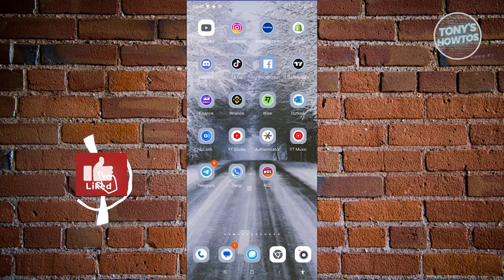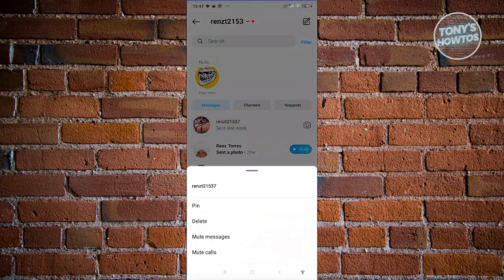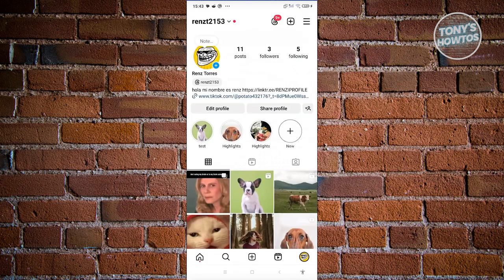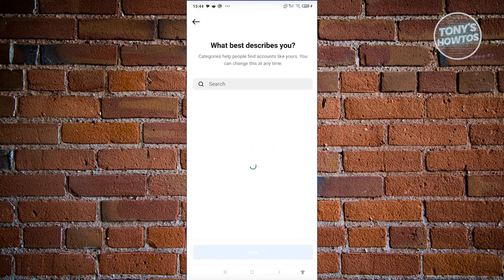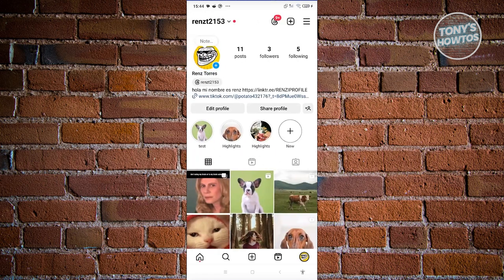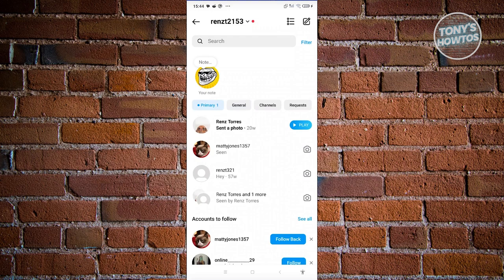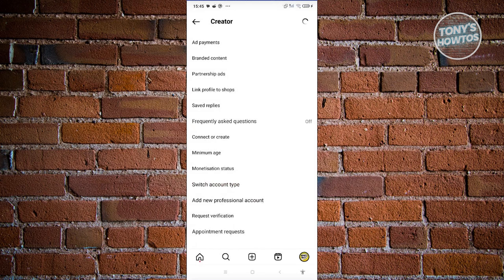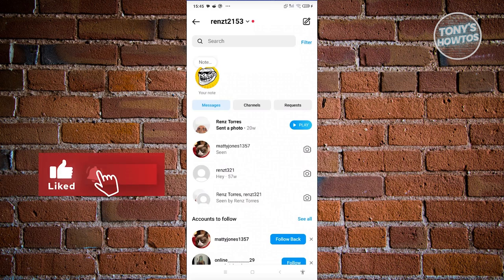How to Hide Instagram Messages | Hide Insta Chats (2024)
In this video, I show you How to Hide Instagram Messages | Hide Insta Chats in 2024. The quick and easy tutorial How to Hide Instagram Chats Without Deleting Them. Do you want to know step by step how to hide insta chats in 2024? Yes? Great!